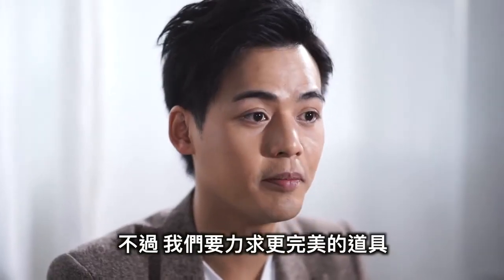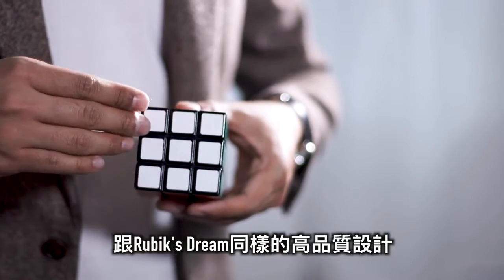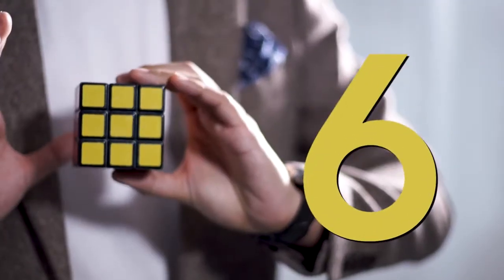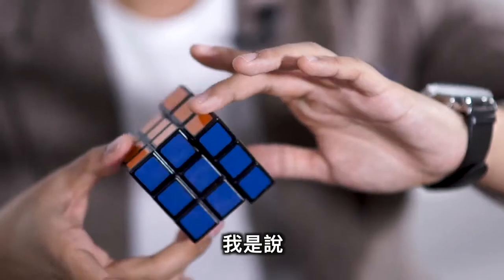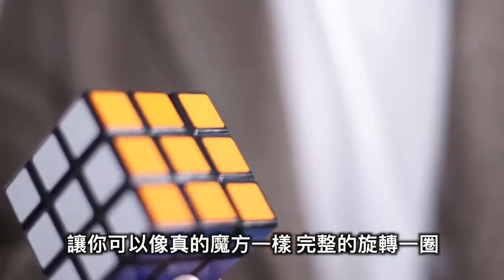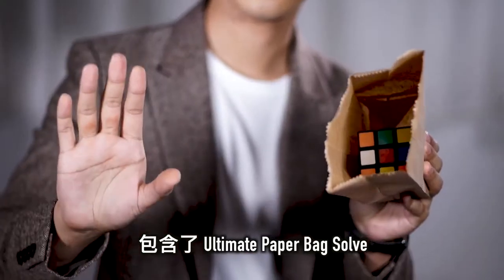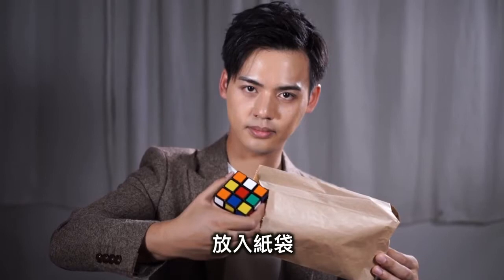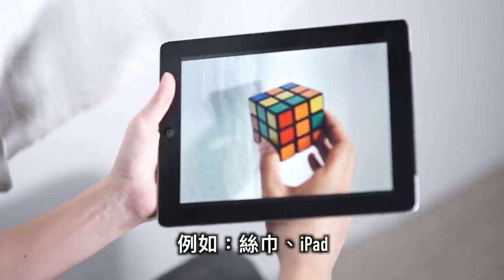Rubiks Dream 360 Three Sixty Edition by Henry Harrius Official Trailer 中文字幕::Magic Soul